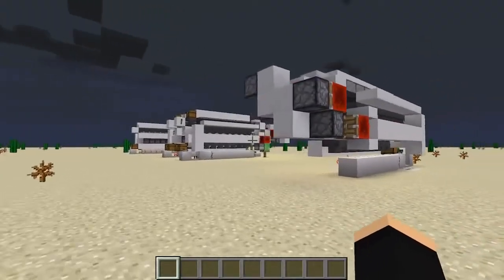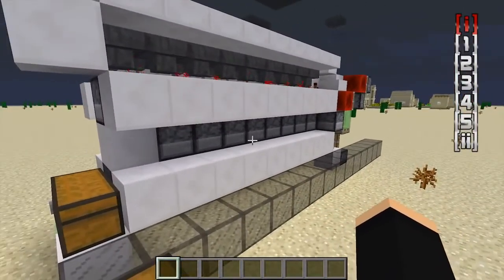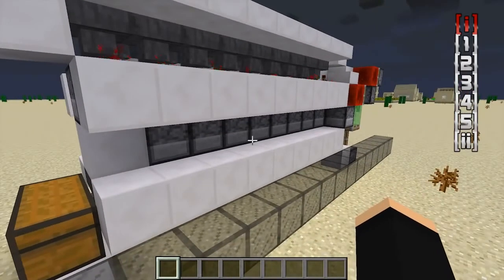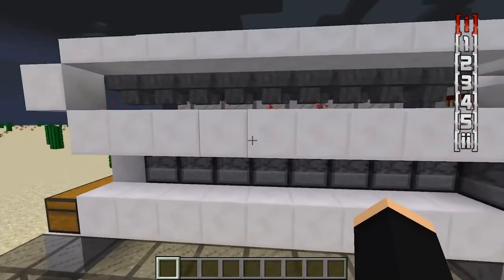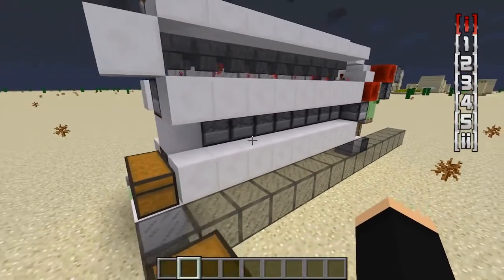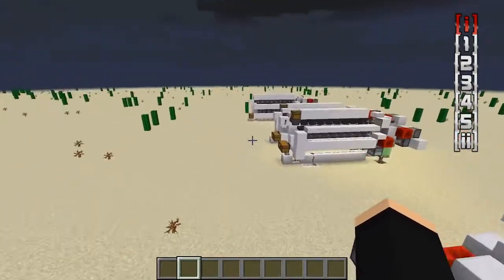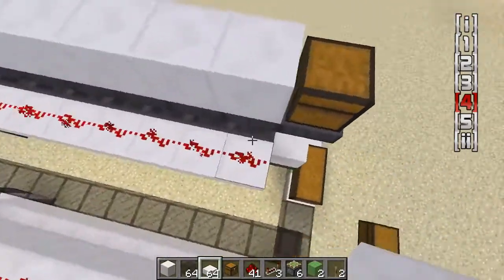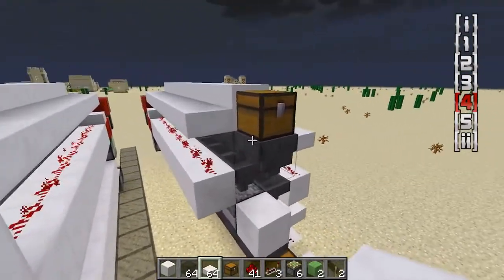Minecraft Tutorial Blast Furnace Super Smelter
Heres the in-depth tutorial for the Blast Furnace. Relatively compact, cheap, easily extendable, and stupidly quick at smelting full chests of ore - no base is complete without one ; ) QuickBuild.

Today we take a look at some SUPER FAST FUNRACES! We can now make furnaces faster than hoppers can handle using this really simple little circuit! WATCH MY LATEST.

Another quick build! This time an industrial furnace array Im calling the Blast Furnace. ided to have a lot of fun with the editing this time round. Its a little silly, but I reckon it.